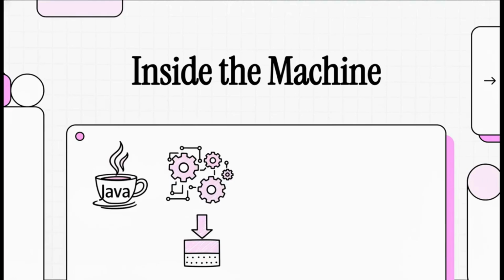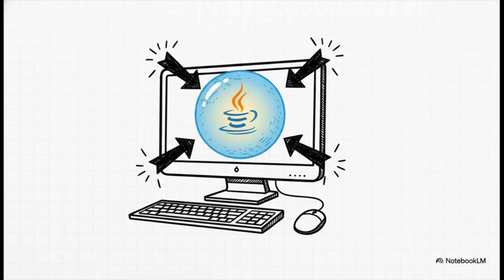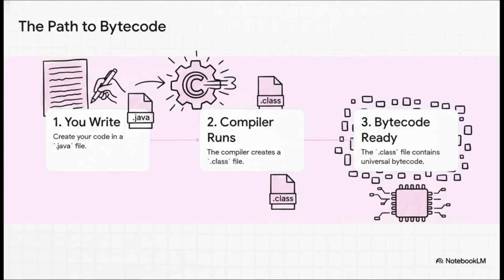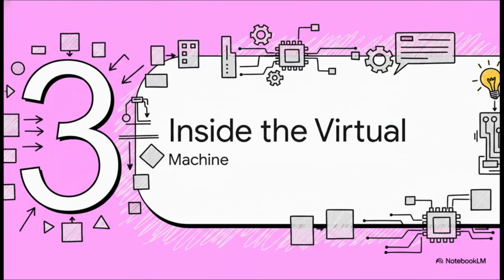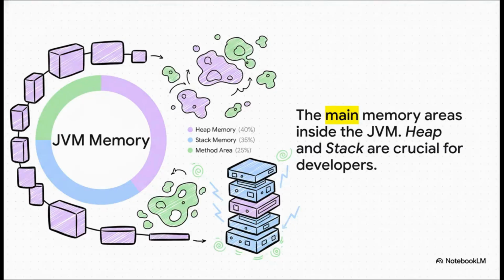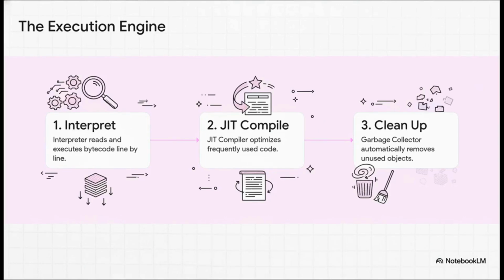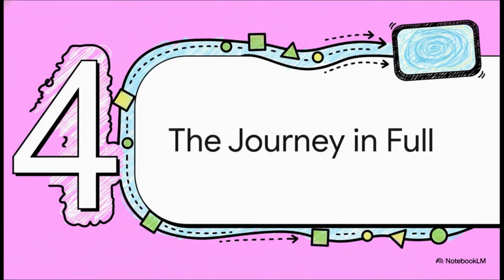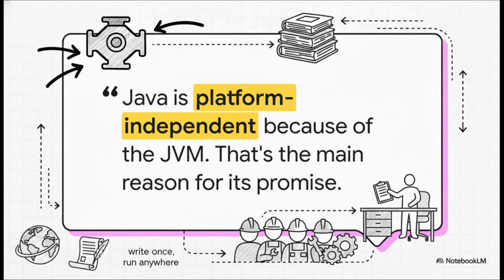Java JVM Explained in Detail | How JVM Works Internally | JDK vs JRE vs JVM | Interview Ready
In this video, we explain the Java Virtual Machine (JVM) in complete detail and show how it works step by step internally.

You will understand:
✔ What is JVM and why is it important
✔ How Java code is executed internally
✔ JVM Architecture explained clearly
✔ ClassLoader Subsystem (Bootstrap, Extension, Application)
✔ Runtime Data Areas (Method Area, Heap, Stack, PC Register, Native Stack)
✔ Execution Engine (Interpreter, JIT Compiler, Garbage Collector)
✔ Native Method Interface (JNI)
✔ Difference between JDK, JRE, and JVM
✔ JVM interview questions and real-world execution flow

This video is ideal for:
• Java beginners
• Anyone who wants a strong Java foundation

By the end of this video, you will have a crystal-clear understanding of how jvm works behind the scenes and how Java achieves platform independence.

If you find this video helpful:
💬 Comment if you want the next video on Garbage Collection or JIT Compiler

Java JVM full working
JVM internal architecture explained
How JVM works step by step
Java Virtual Machine tutorial
JDK JRE JVM difference
Java execution flow
JVM interview questions
Core Java JVM concepts